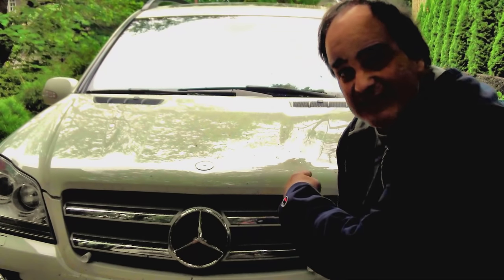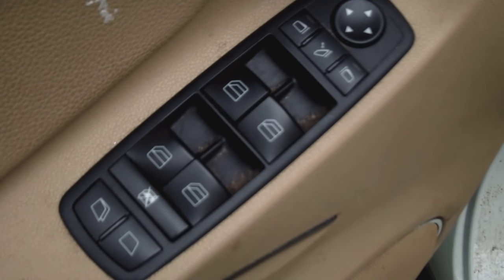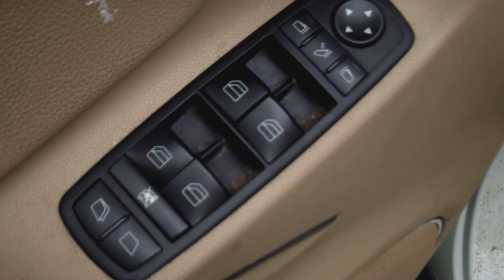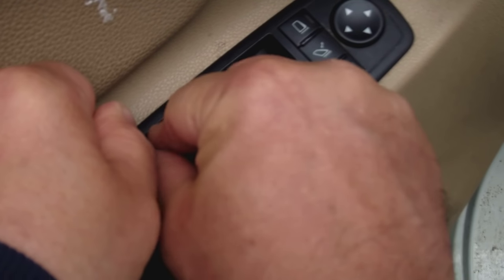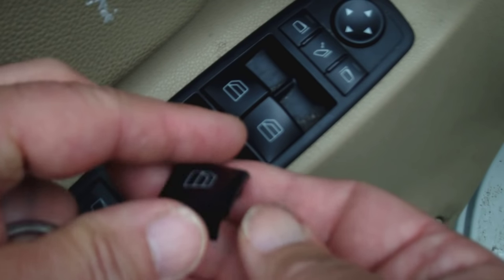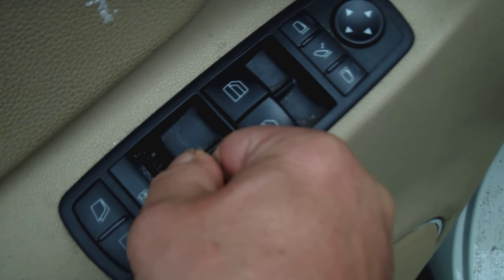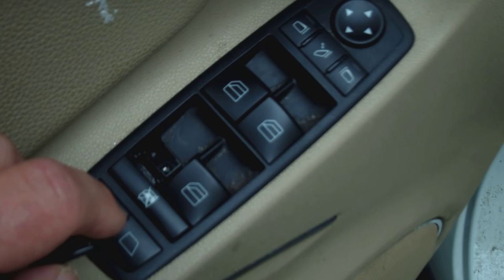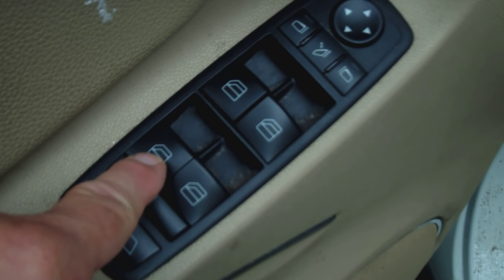HOW TO FIX A BROKEN POWER WINDOW BUTTON ON A MERCEDES GL450 – Class ML - R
Buy me a cup of Coffee for $3 at Starbucks and my spirit will give you a big hug!

The power window on the Drivers Side is always the first to break. How to fix a Mercedes Gl450 broken power window button is a quick tutorial that will save you tons of money over bringing it to the shop for repair. This applies to the ML and R Class Mercedes as well. Skye Taylor solved this problem in 5 minutes of his wife having broken the button causing the window not to go up.